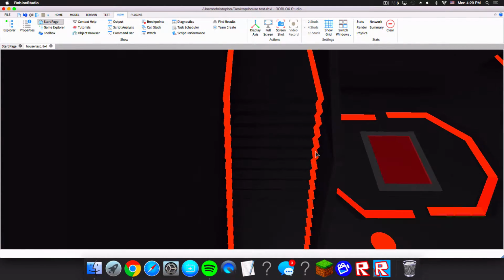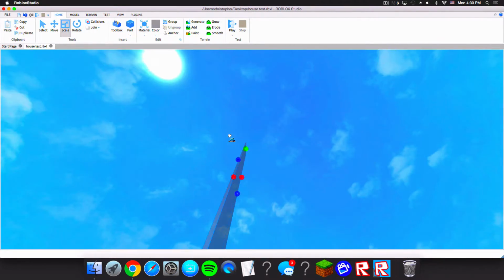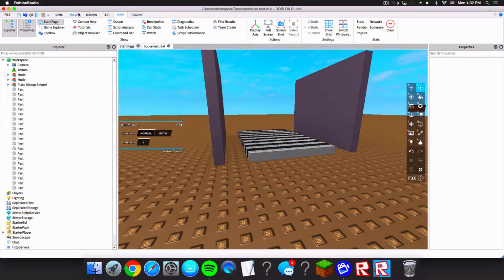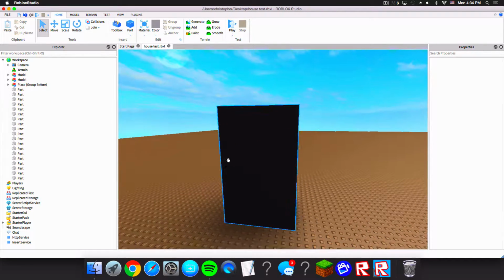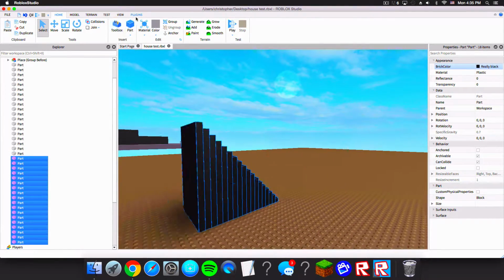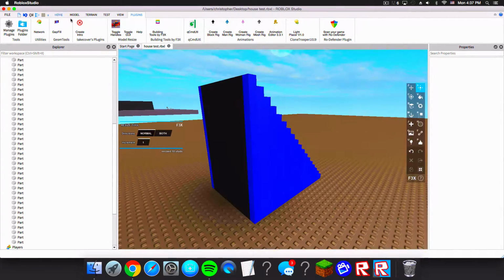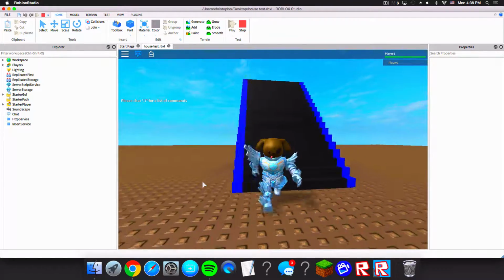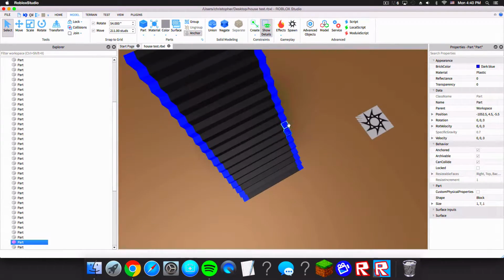Roblox Stuido Tutorial - How to make nice stairs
This video is about how to make stairs in roblox studio for your game!